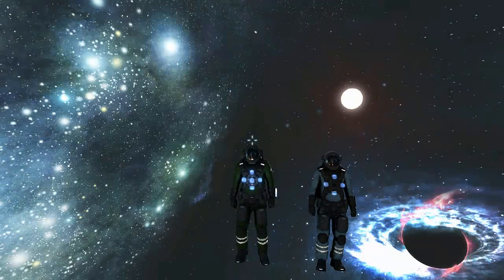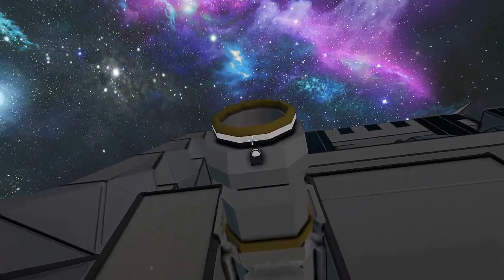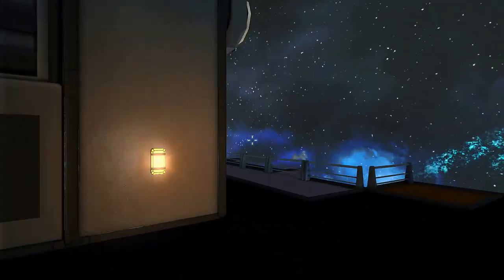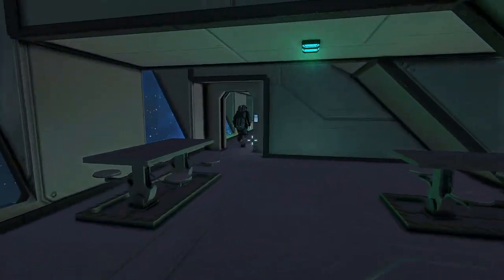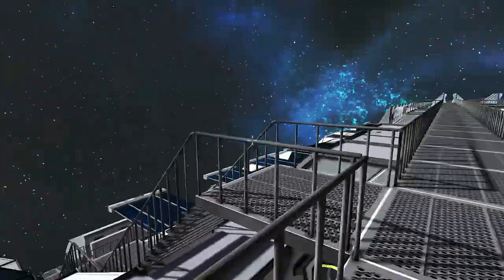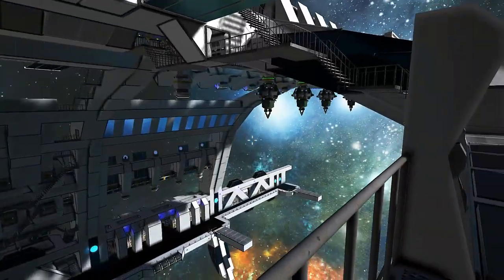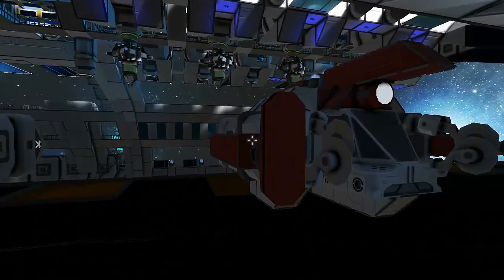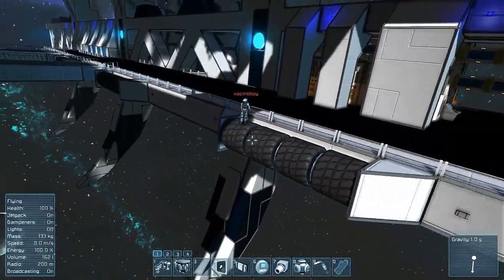Space Engineers Spotlight - 'The Forge Facility' By Dark Lord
Today I Am Showing You Guys The Forge! A Ship Maintenance Facility Designed By The One And Only Dark Lord! He Has Done A Great Job Thinking Of Every Possibility Within The Facility, Including Sleeping Quarters And Even Control Systems!! ENJOY!